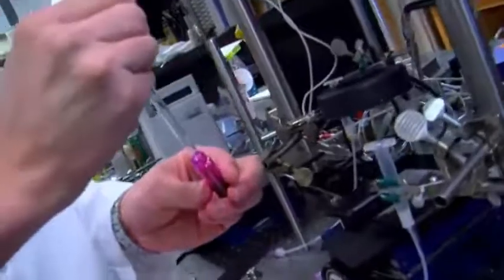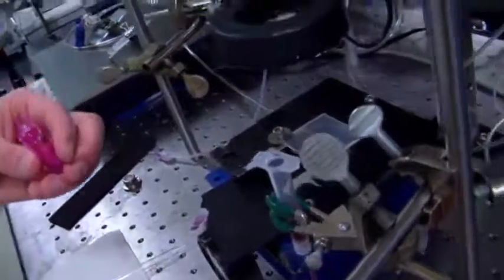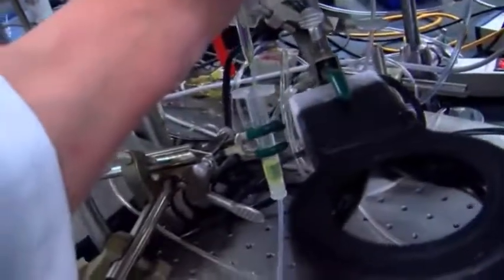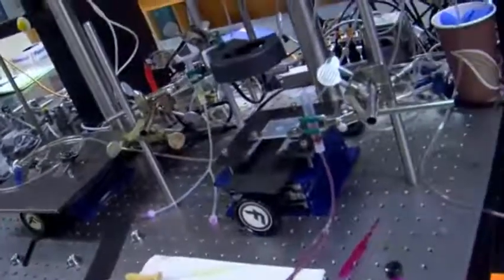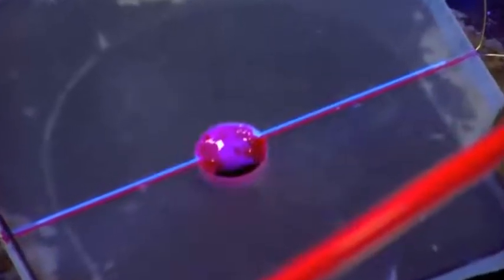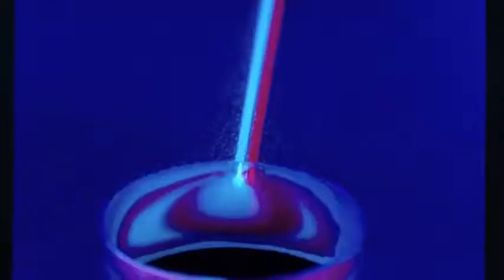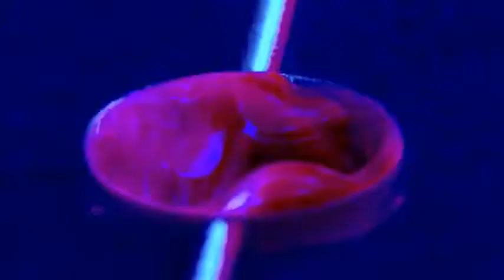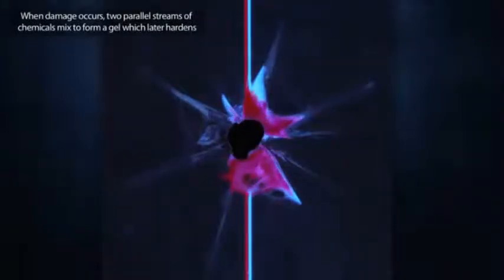The Wigner Effect pt 9 _ Unintended Consequences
Nuked Radio Special with Leuren Moret & Laurens Battis
Program recorded Sept 14th, 2014

Is Fukushima Radiation Causing Problems with
Aircraft & Infrastructure? Segment 9 of 12

Corresponding article on Climate Viewer News:
to be published along with next upload/segment 10

**Note from RC:
We will go much deeper into the infrastructure events in the next segment, for which I know there is a great deal of interest.

Further reading:
Infrastructure Cracks as Los Angeles Defers Repairs

Another brake failure event happened today 2/15:
Nine high school basketball players and driver hospitalized after their bus has brake failure and crashes into ditch and curb before rolling over

"No copyright is claimed in this broadcast or video, and to the extent that material may appear to be infringed, I assert that such alleged infringement is permissible under fair use principles in U.S. copyright laws. If you believe material has been used in an unauthorized manner, please contact the poster."